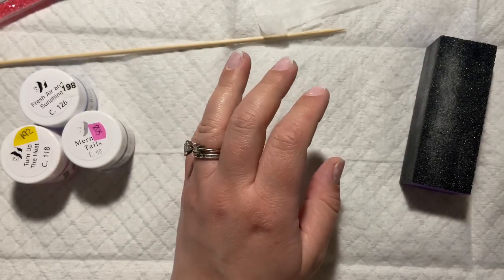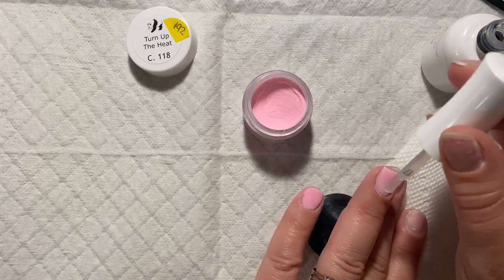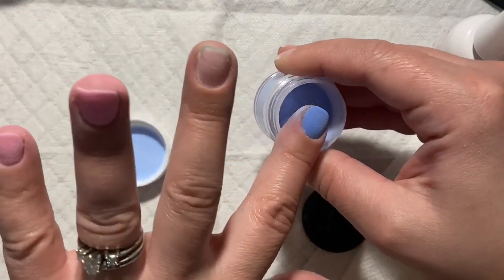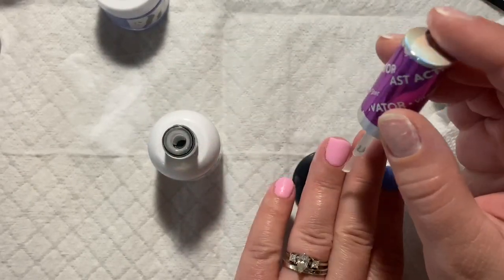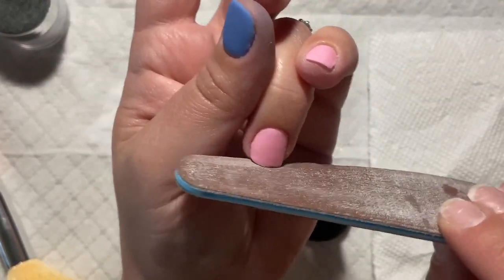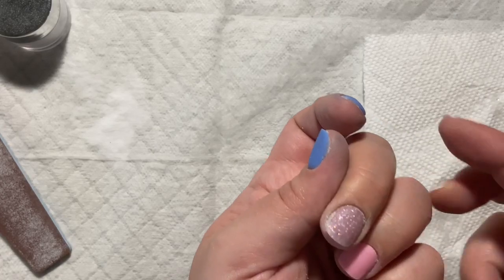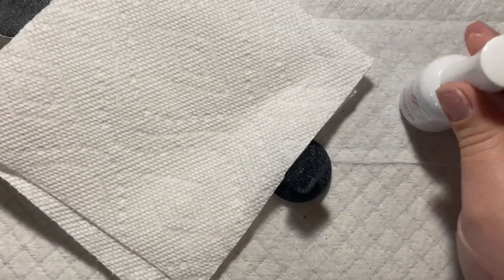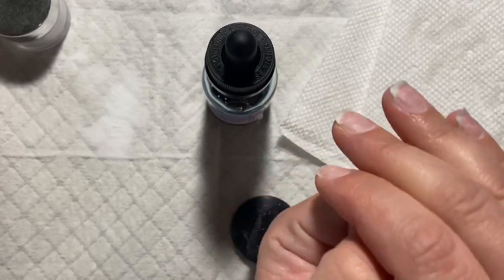Dip Nails l Back to Basics l Dip Powder for Beginners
In this video I'm going back to basics and doing a slowed down "Dip for beginners" tutorial!

*Products Used*
Cuticle Pusher
Panda "Turn up the Heat, Fresh air & Sunshine" and "Mermaid Tails"
Fluffy Brushes
Nail File
Mini Jars

*Discounts*
Panda- GRHTLSR46C
Maniology- DNBJEWLZ
Sparkle & Co- Julie McNulty (in the referral box)
Candi Skin Care- JEWLZ

Soundtrack "Illuminations" by Michael Lockwood (provided by iMovie)